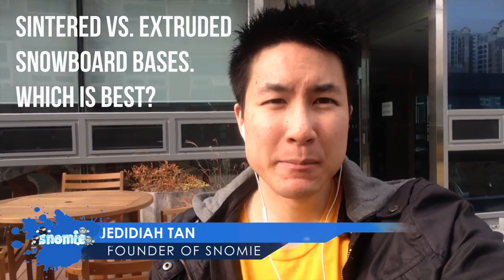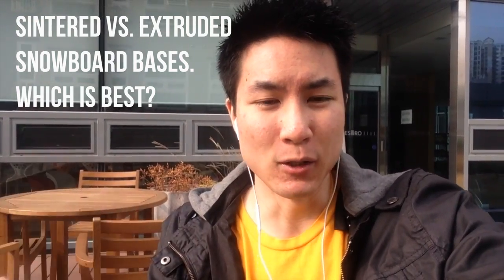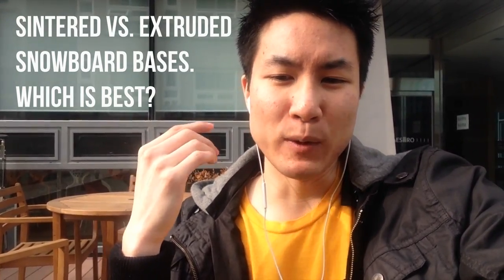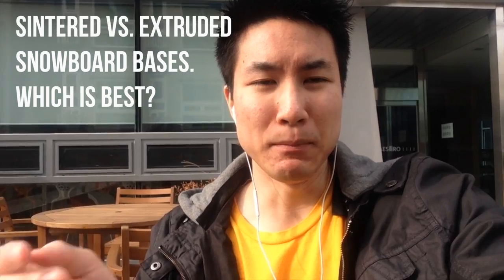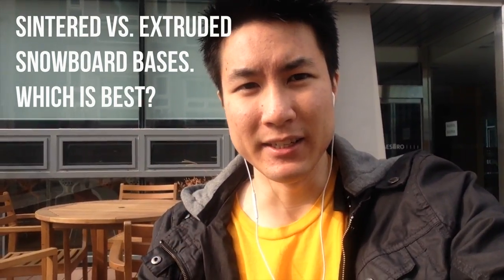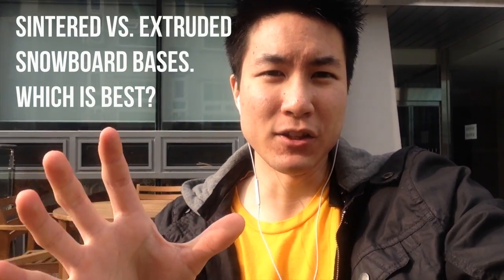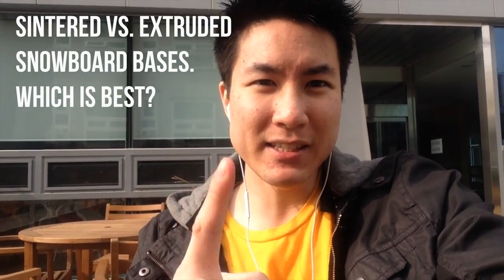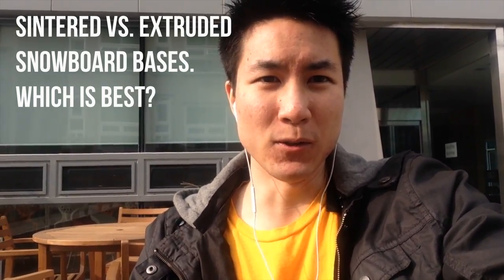What's The Best Snowboard Base - Sintered Vs Extruded Bases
In this video:

- What's the best snowboard base
- Sintered vs extruded snowboard base
- Why sintered bases are harder and faster than extruded snowboard bases
- The one advantage of extruded snowboard bases